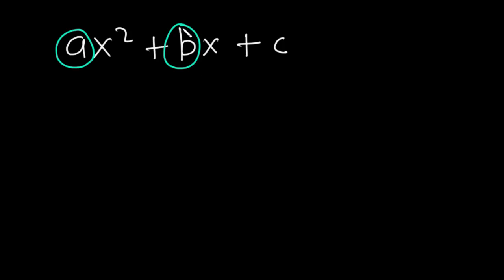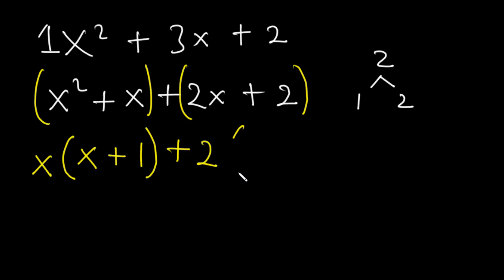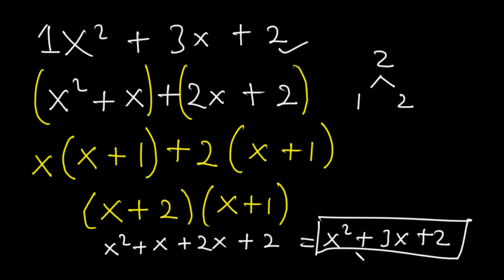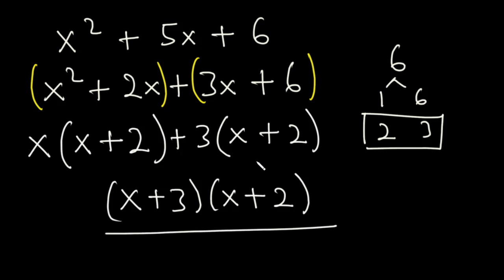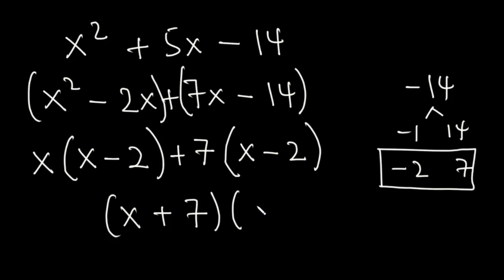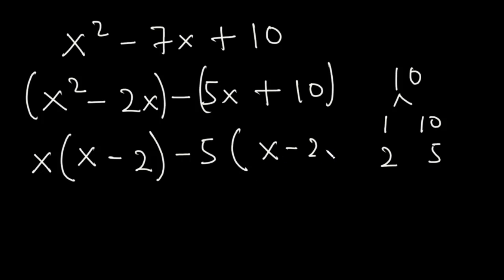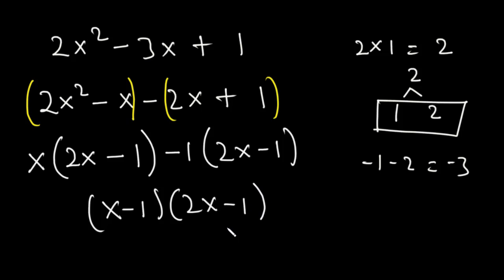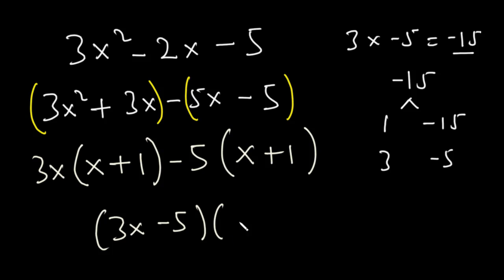How to factorize Quadratic Trinomials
In this video, we are going to learn how to factorize quadratic trinomial. There are two types, actually they are the same; just that one has the co-efficient of the x squared term as 1 and the other one with the co-efficient being more than 1. More examples are solved.